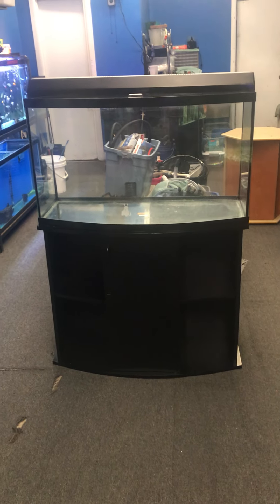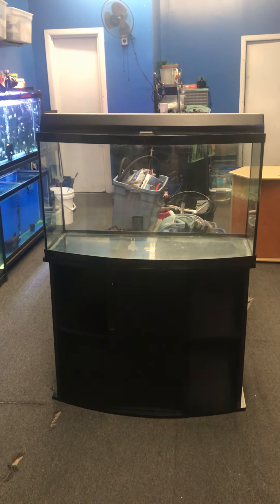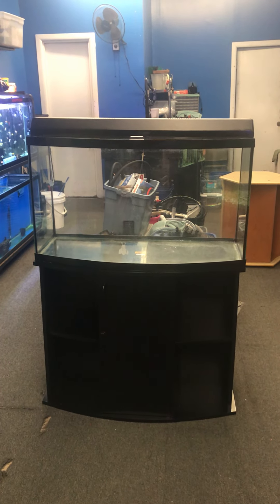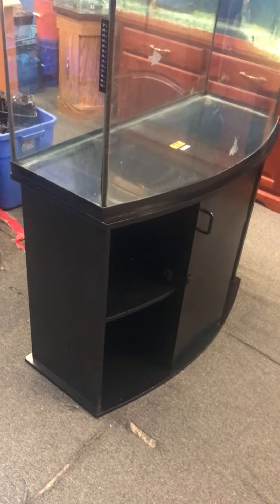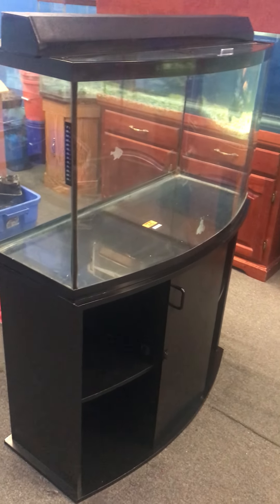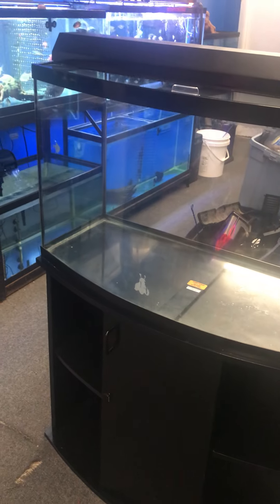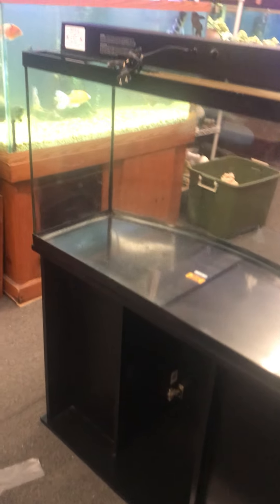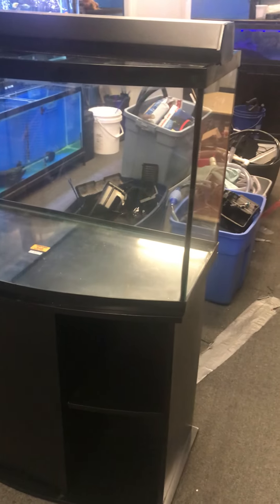48 gallon Bowfront aquarium fish tank complete $300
Marineland 48 gallon Bowfront aquarium fish tank complete $300
tank, stand, glass top, light, Marineland Biowheel 350 filter good for up to a 75 gallon tank

Excellent looking conditions

*** tank holds water fine see pics

tank measures approximately 36" Long x 21" High x 13'' Wide x 16" widest in the middle
stand measures approximately 38" Long x 29" High x 14''